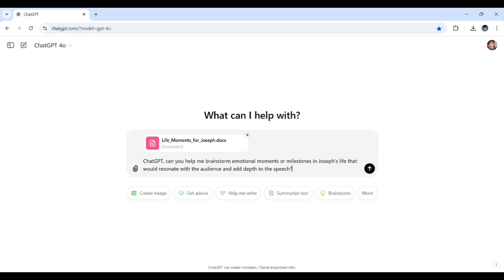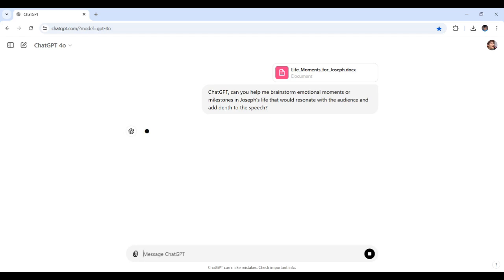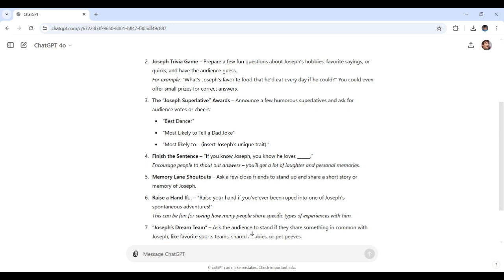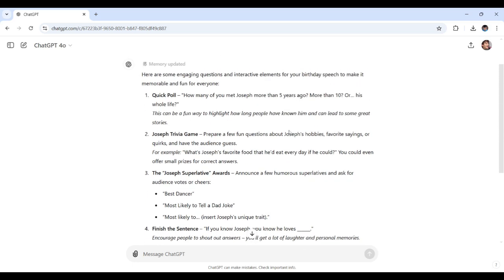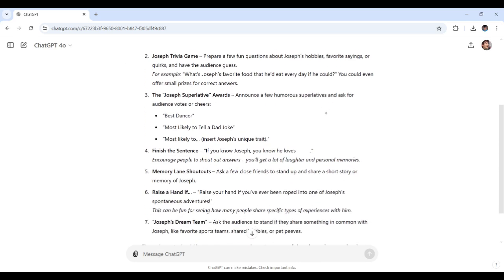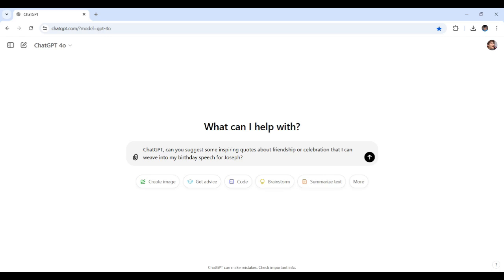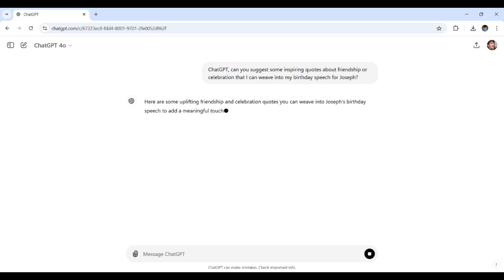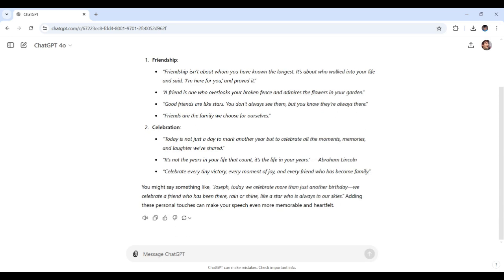How to Write Birthday Party Speeches with ChatGPT (Make It Memorable)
Looking to craft a memorable birthday party speech that stands out? In this video, we'll show you how to use ChatGPT to write a heartfelt, funny, or inspiring birthday speech. Whether it’s for a friend, family member, or colleague, learn how to make it personal, engaging, and unforgettable! With easy-to-follow steps and examples, you’ll be ready to deliver the perfect speech that everyone will remember. Watch now and make the next birthday celebration truly special!

Timestamps:
00:00 - Intro
00:38 - Exploring Emotional Touchpoints
03:22 - Engaging the Audience with Interactive Elements
05:50 - Using Quotes and Inspirations

Prompts Used:
Exploring Emotional Touchpoints
“ChatGPT, can you help me brainstorm emotional moments or milestones in [Name]'s life that would resonate with the audience and add depth to the speech?”

Engaging the Audience with Interactive Elements
“ChatGPT, what are some fun questions or interactive elements I can include in my birthday speech for [Name] to get the audience involved and create a lively atmosphere?”

Using Quotes and Inspirations
“ChatGPT, can you suggest some inspiring quotes about friendship or celebration that I can weave into my birthday speech for [Name]?”